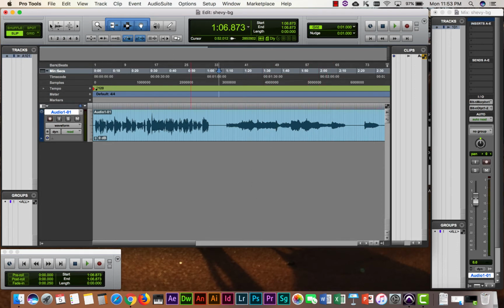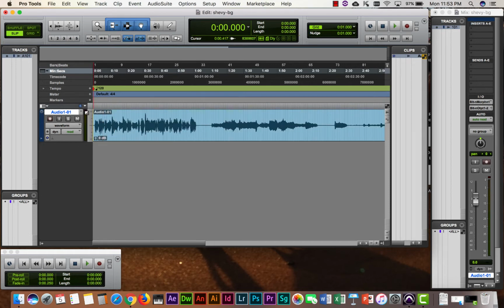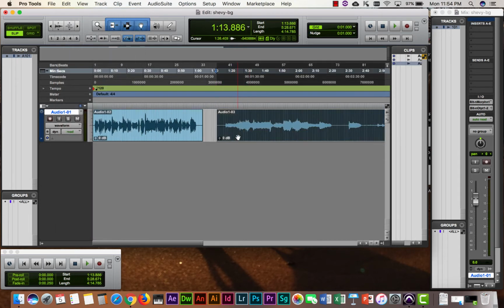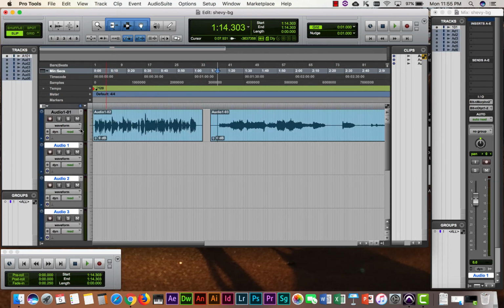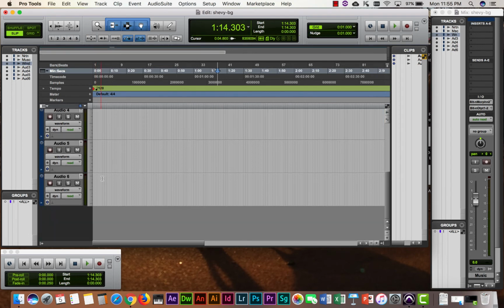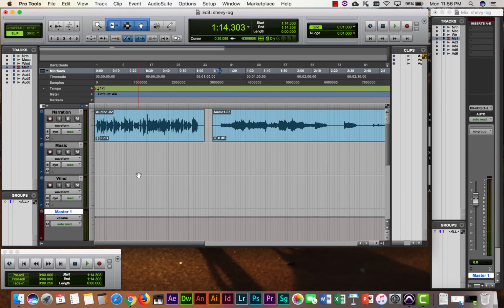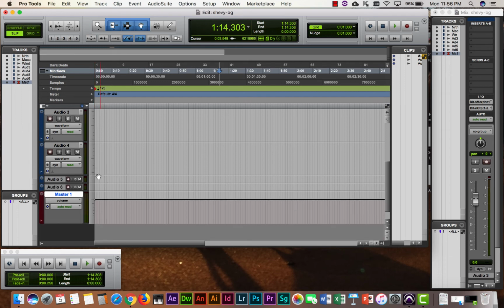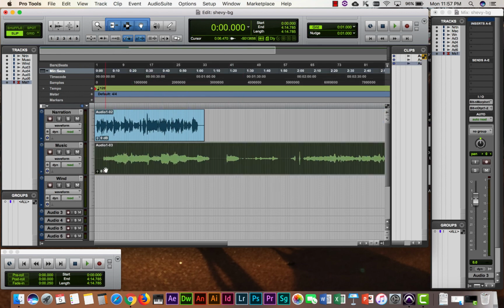Audio Assignment 1 Pt2 Zooming, Smart tool, Slip mood, Tracks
00:13 Zooming out horizontally
00:23 Smart tool (combines trim, selector, and grabber tool)
00:56 Separating clip into separate parts.
01:18 Slip mode
01:44 Creating audio tracks
02:14 Naming tracks
02:48 Master fader track
03:30 Rearranging the order of tracks
03:42 Change track height
04:17 Move clip (music and SFX) to a new track
04:20 Choosing a clip to be the timing reference for the other clips, the "spine."